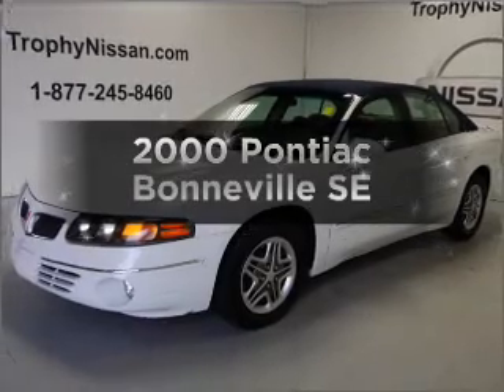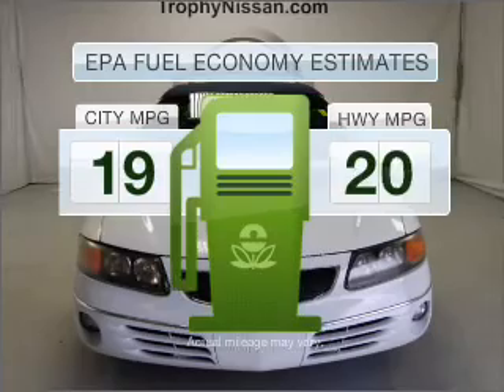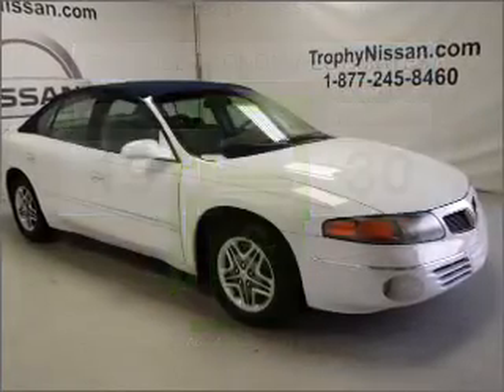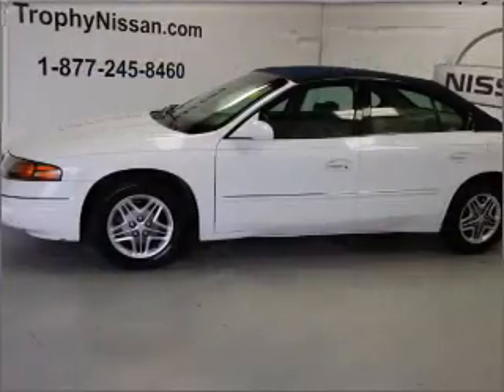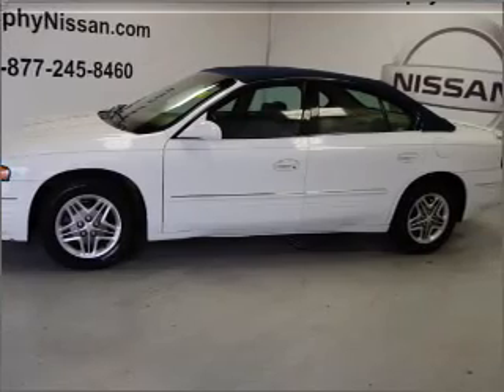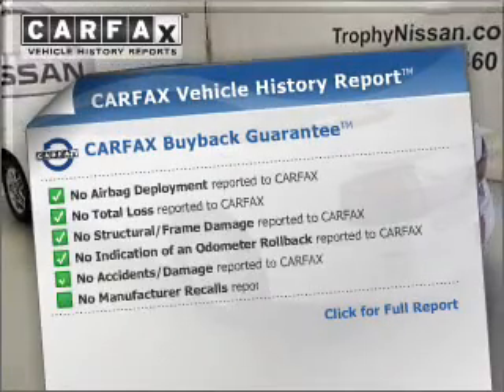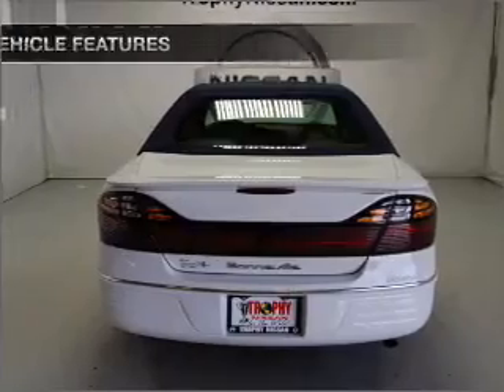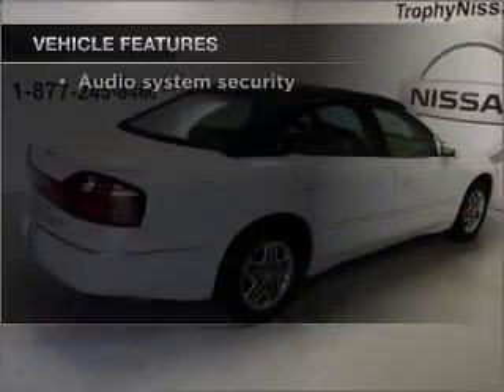2000 Pontiac Bonneville - MESQUITE TX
Year: 2000
Make: Pontiac
Model: Bonneville
Trim: SE
Engine: 3.8 liter 6 cylinder 12 valve
Transmission: 4-Speed Automatic
Color: White
Mileage: 77271
Address:
5031 N. GALLOWAY
MESQUITE,